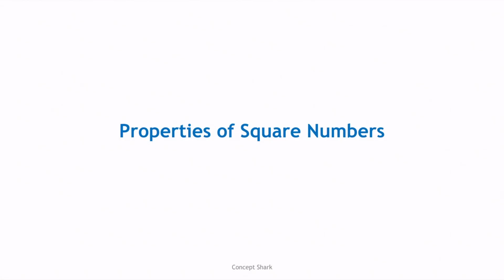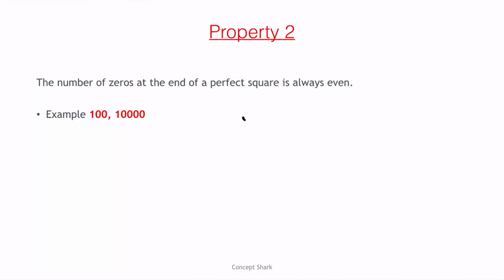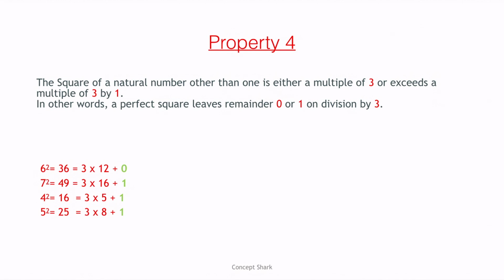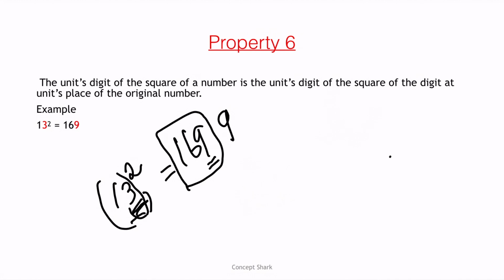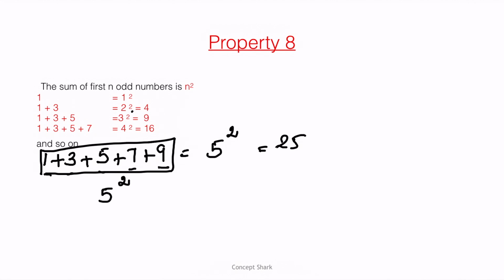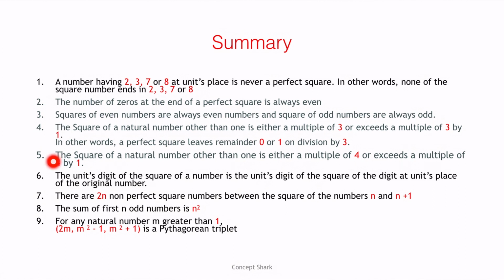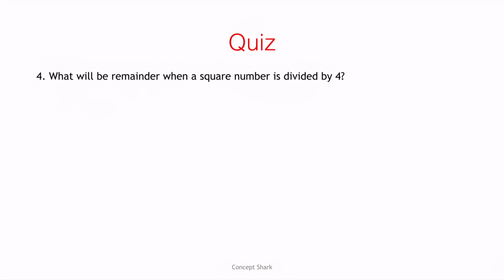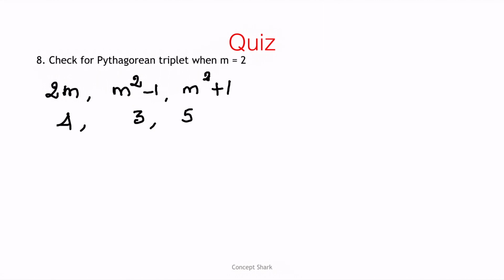NCERT Math - Class 8 Chapter 6 Squares & Square roots properties & Quiz